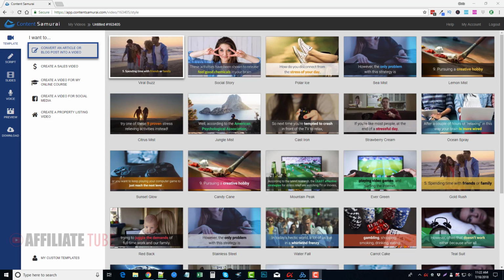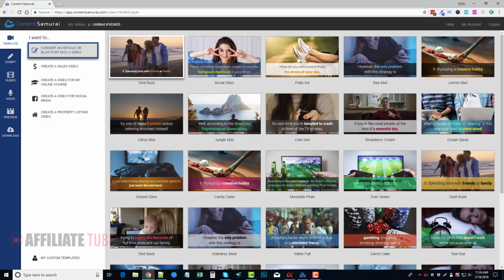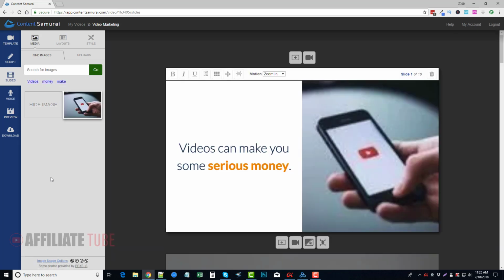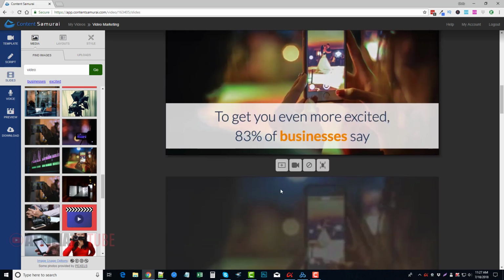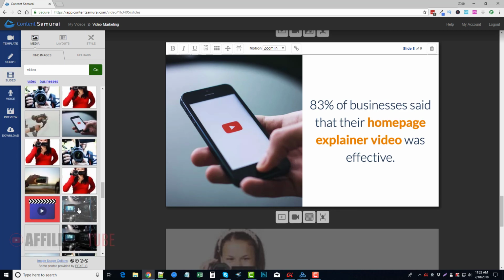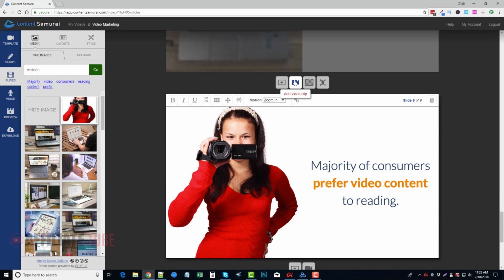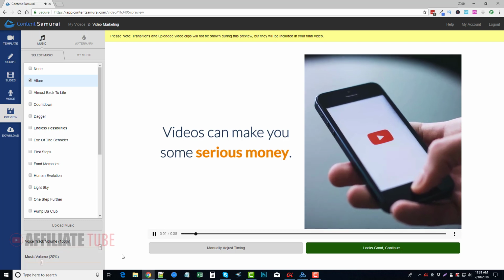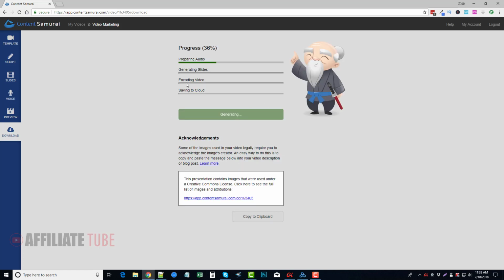Content Samurai Review & Demo | How It Works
Content Samurai is one of the easiest to use, most affordable and professional video creation apps available.  Watch in this video tutorial as I show you how to create a professional video in just a couple minutes.

Perfect for:
content samurai review
content samurai discount
content samurai
content samurai reviews

Translated titles:
Content Samurai revisión y demostración | cómo funciona

Content Samurai Rezension und Demo | wie es funktioniert

Content Samurai avis et démo | comment ça marche

Content Samurai revisão e demonstração | como funciona

Content Samurai समीक्षा और डेमो | यह कैसे काम करता है

Content Samurai回顧和演示|它是如何工作的

Content Samurai review & demo | kung paano ito gumagana

Content Samurai ulasan & demo | bagaimana cara kerjanya

Content Samurai recenzie & demo | cum functioneaza

Content Samurai преглед & демо | како то ради